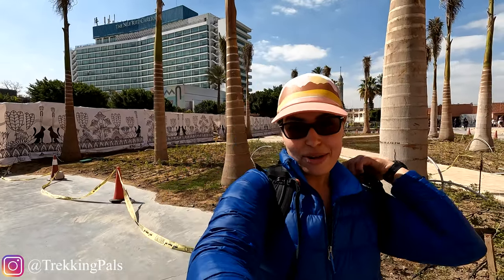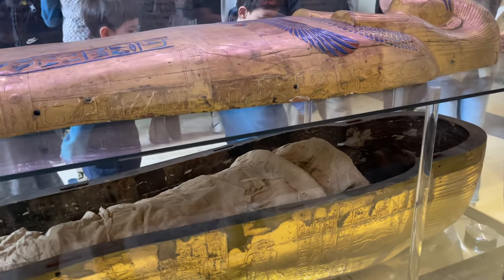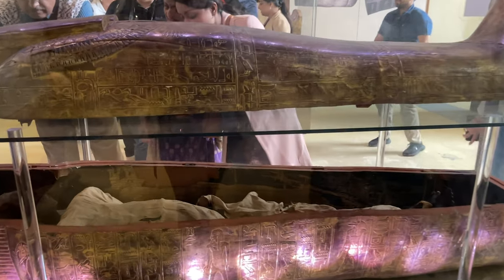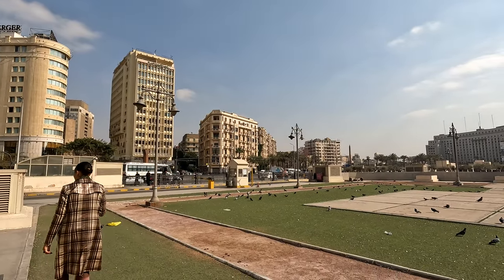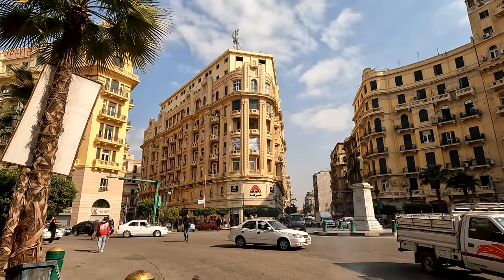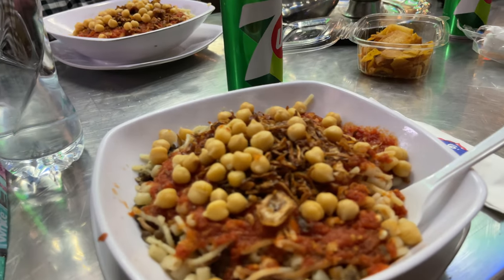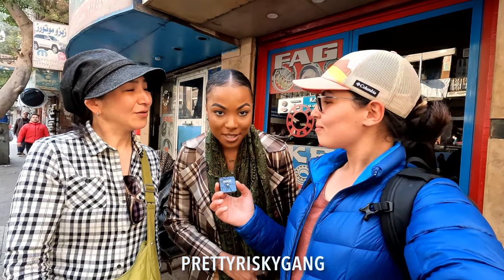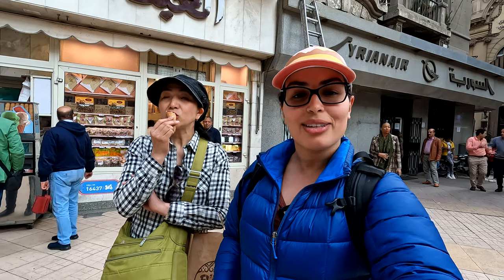CAIRO EGYPT IS CRAZY القاهرة KOSHARY, EGYPTOLOGY AND MUMMIES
In this video, we'll explore Cairo, Egypt – the crazy and fascinating city that's known for its monuments, history, and rich culture.

We'll explore Cairo, from the ancient Giza Pyramids to the vibrant Cairo neighborhoods. We'll see all the sights and explore all the hidden secrets of Cairo – the city that never sleeps!

Intro: (00:00)
The Egyptian Museum in Cairo: (00:34)
Downtown Cairo: (03:30)
Koshary Abou Tareq: (05:05)
حلواني العبد El Abd Patisserie: (07:00)